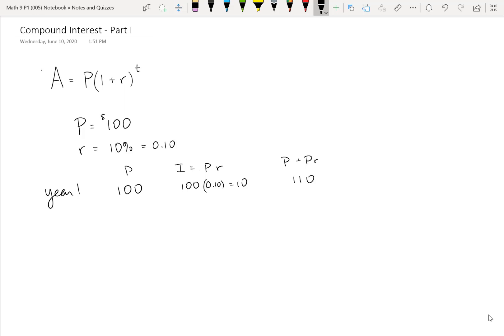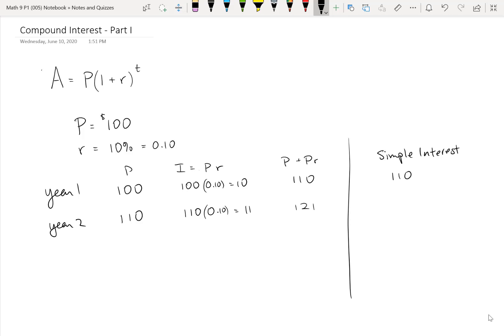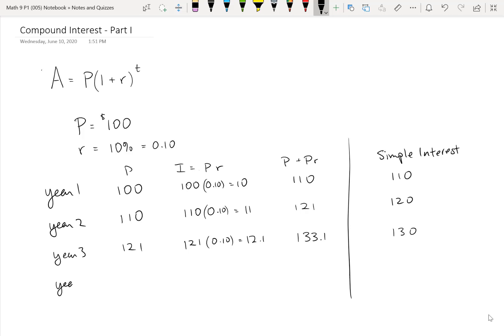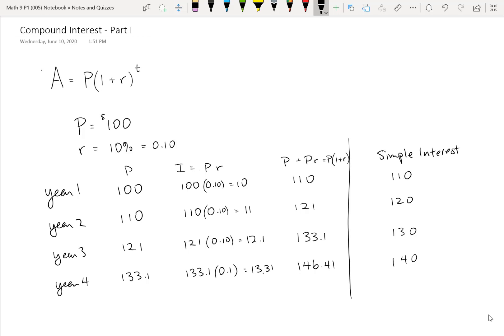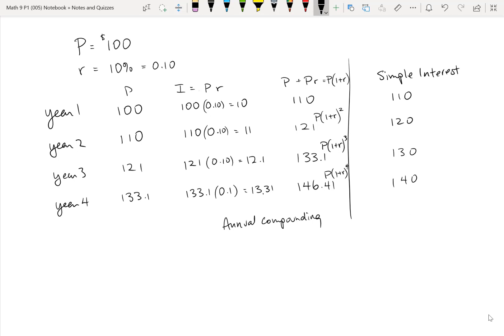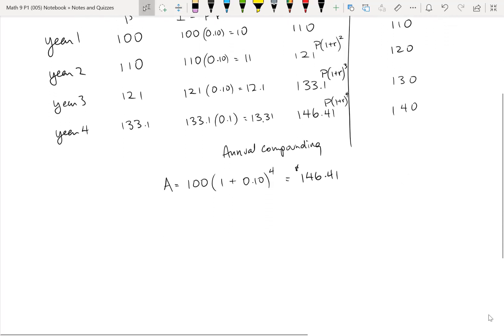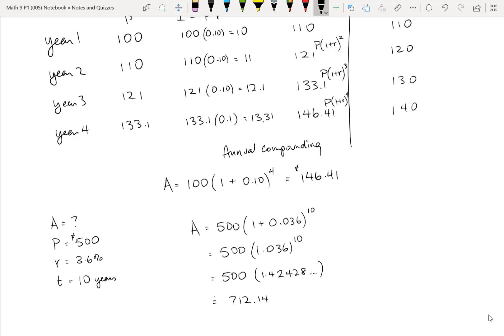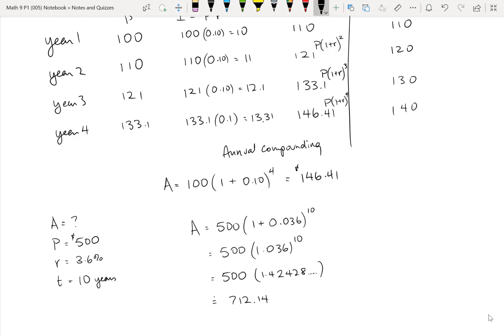Math 9 - Compound Interest - Part I